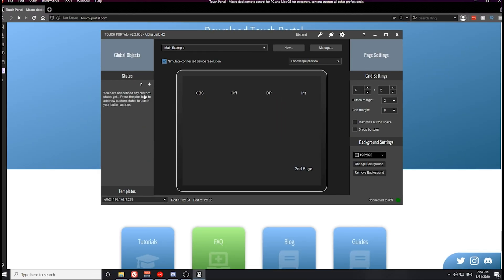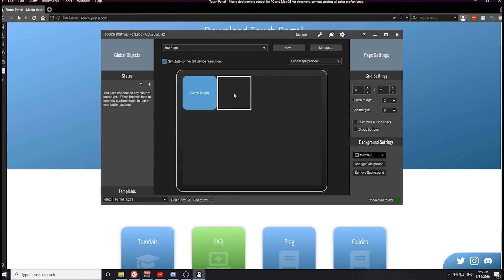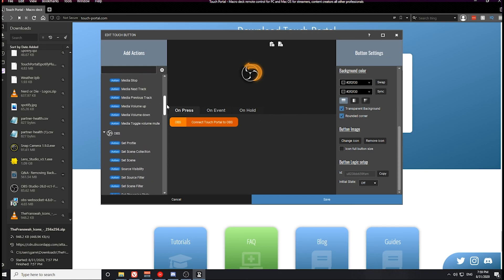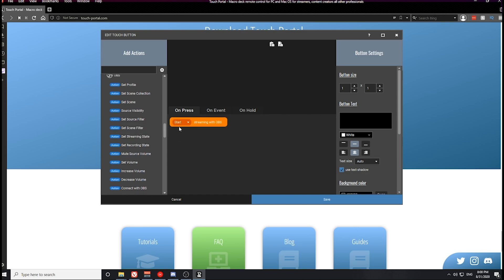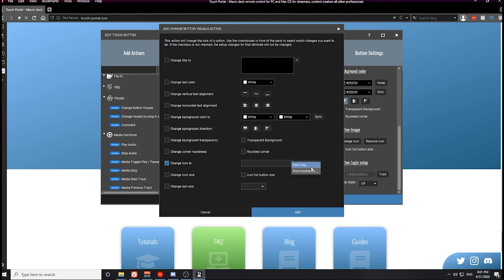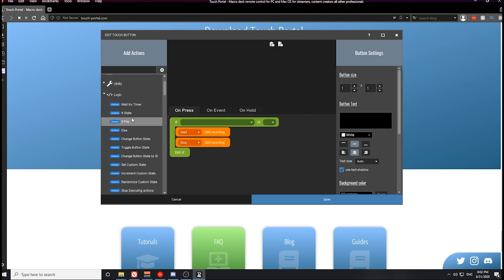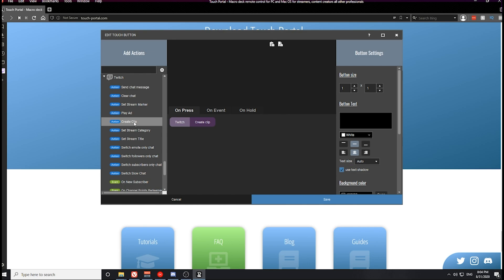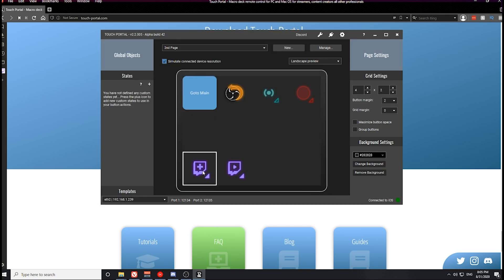[Beginner Guide] How To Setup a Twitch Page on Touch Portal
How to Setup Touch Portal with Twitch for Beginners! This is an easy to follow guide for beginners using Touch Portal with Twitch!